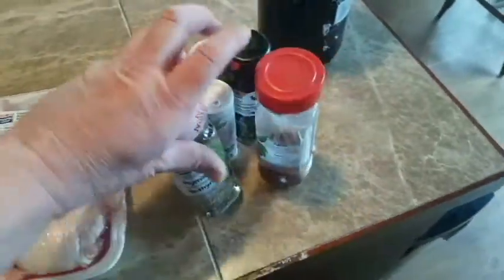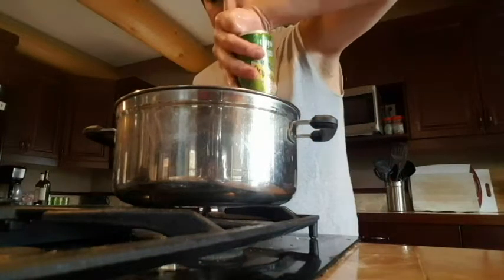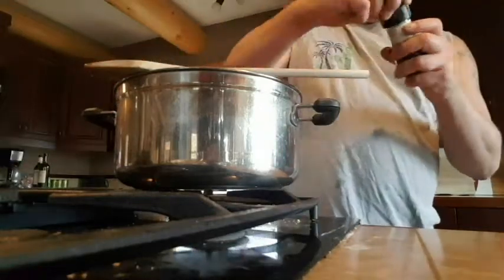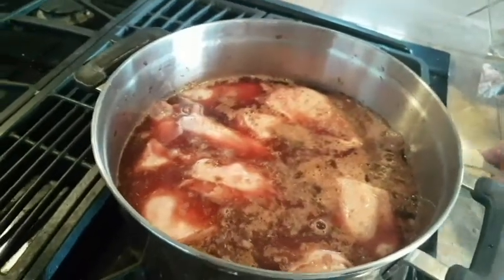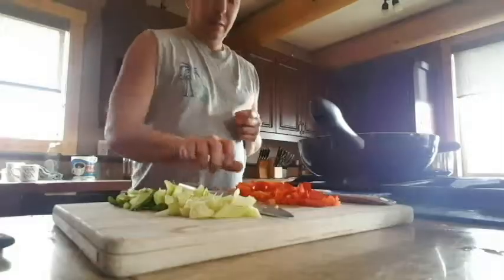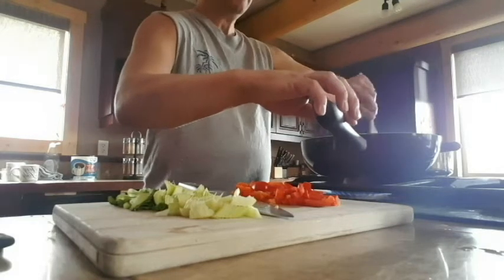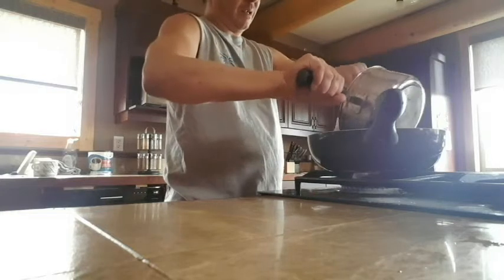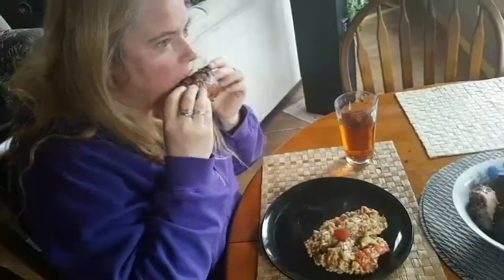TASTY BBQ CHICKEN DINNER | Easy food recipes for dinner to make at home with stir fry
siteid=4&langid=4105&clickref=1101lBEWZuvd&affcid=CA.DIRECT.PHG.1011l396751.0&ref_id=1101lBEWZuvd&my_ad=AFF.CA.DIRECT.PHG.1011l396751.0&afflid=1101lBEWZuvd&affdtl=PHG.1101lBEWZuvd.DCHiMZ89pN ✈️ Ready for Puerto Vallarta?
Lock in flight + hotel deals before you hit the beach 🍹🌴

👉 Book here on Expedia

Then come find us at Pinky’s Tattoo in Puerto Vallarta 🎨🔥
Turn your vacation into a story you’ll wear forever. TASTY BBQ CHICKEN DINNER | Easy food recipes for dinner to

make at home with stir fry!

How to get the most tender chicken ever with awesome juicy taste

that will get your taste buds in overtime,  come on in to the kitchen

with B.C._Benny for another addition of Tank top Cooking~